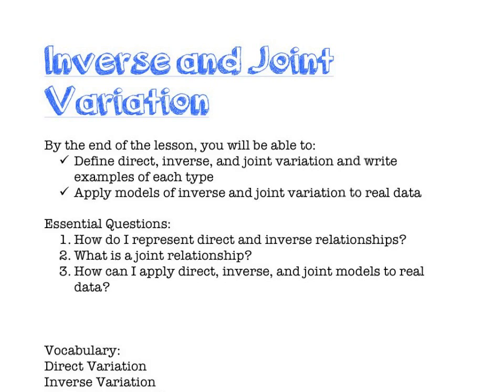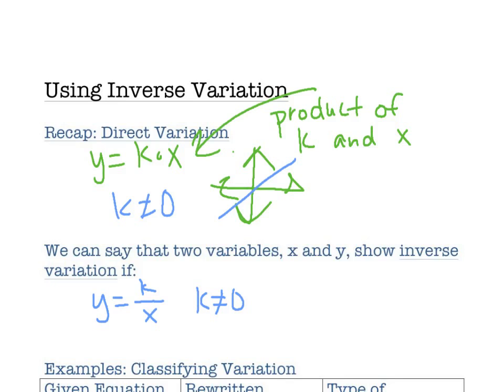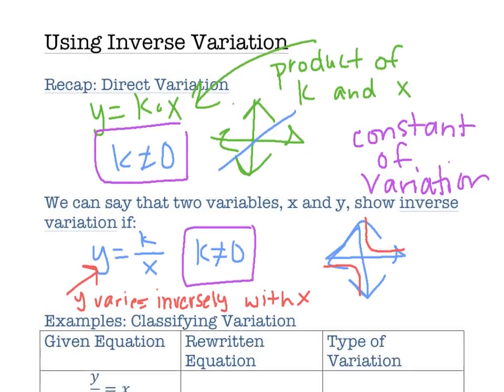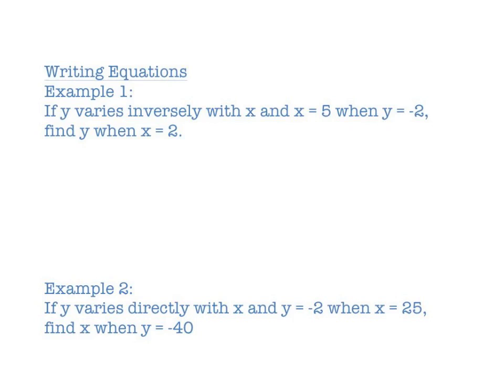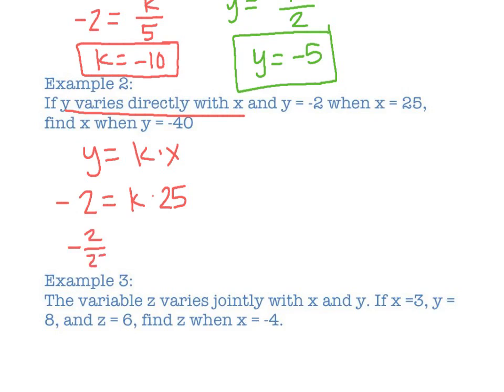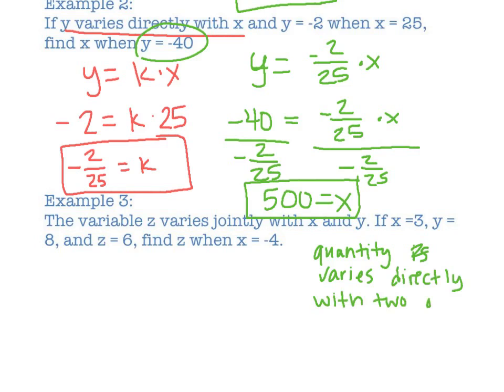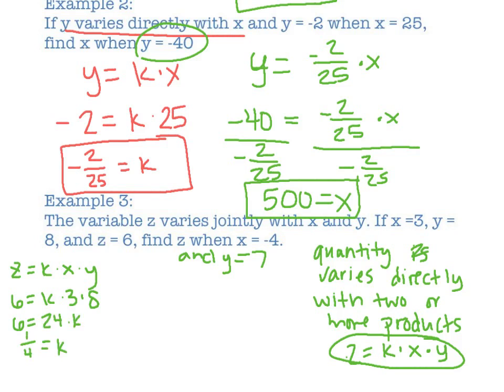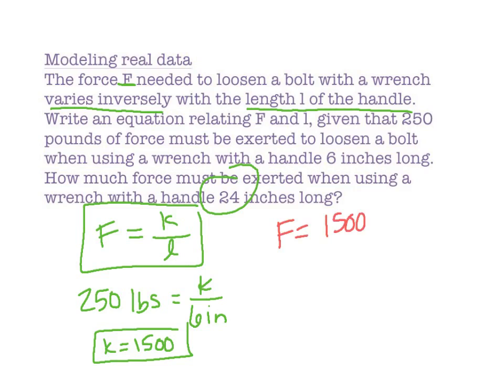Inverse and Joint Variation